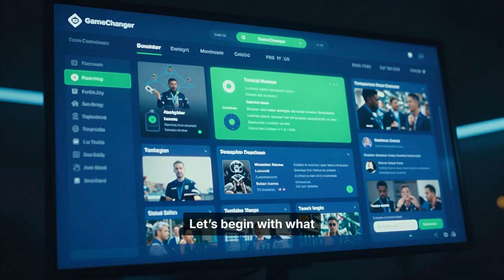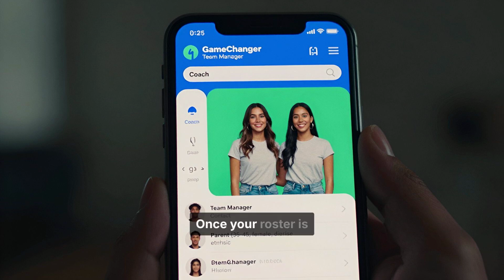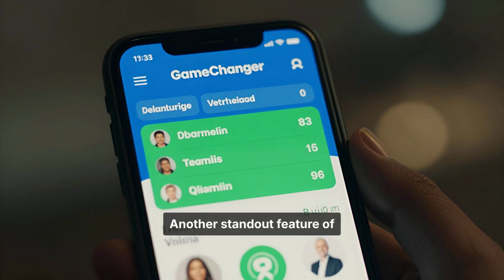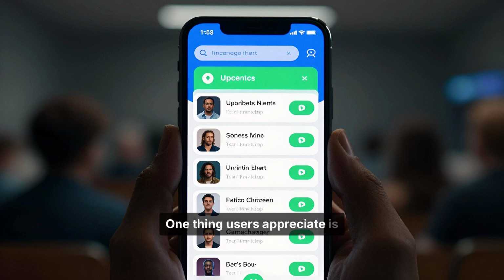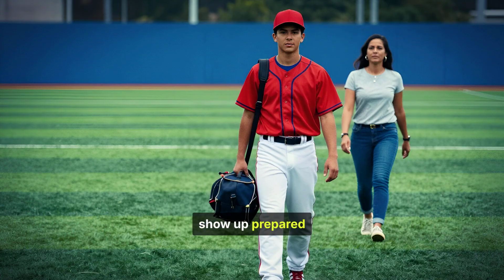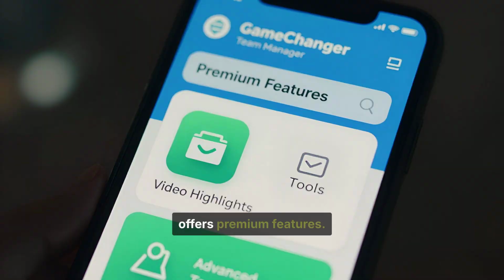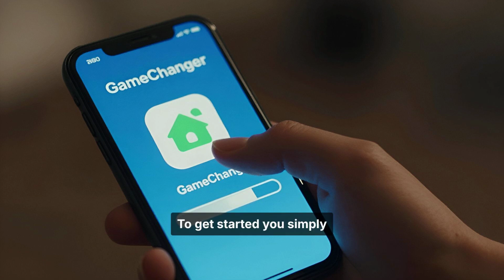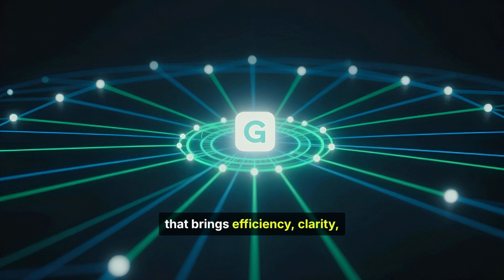HomeGirl App Review | Women Safety App for Walking Home Alone | How HomeGirl Works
In this video, we review the HomeGirl app, a women’s safety app designed to help girls and women feel safer while walking home alone. HomeGirl connects users in real time, allows location sharing, includes an SOS emergency feature, and offers a community-based safety map.
If you’re looking for a personal safety app for women, a safe walking app, or an app to feel safer at night, this video explains how HomeGirl works and what makes it unique.
Watch until the end to see if HomeGirl is the right safety companion for you.